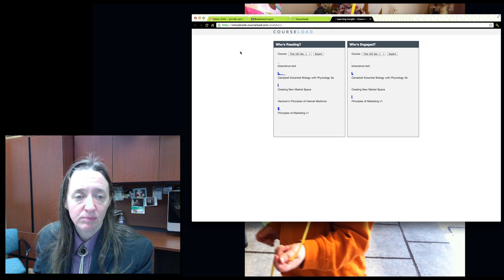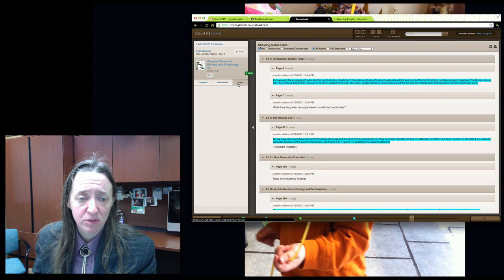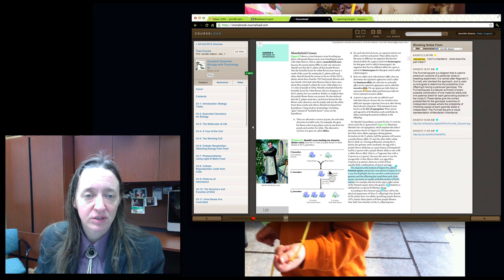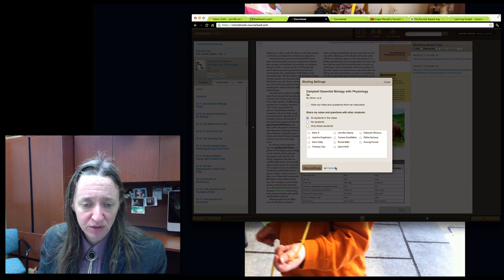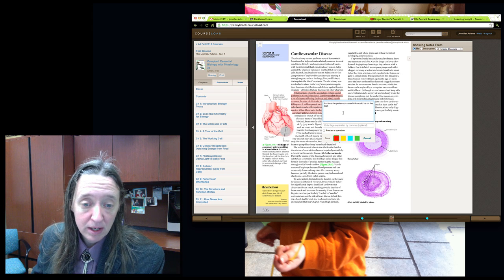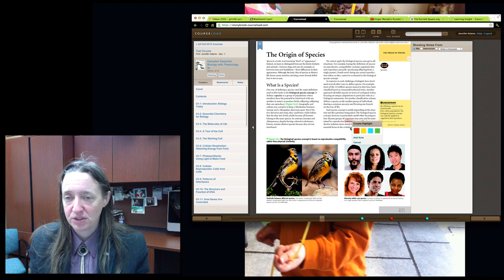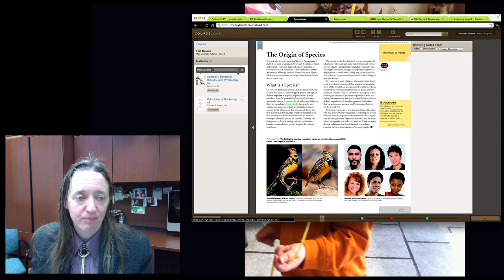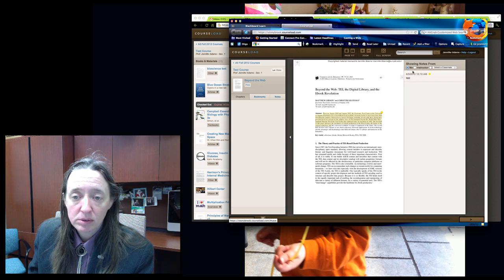Courseload Demo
Stony Brook University is participating in the EDUCAUSE/Internet2 pilot for eTexts in the classroom.